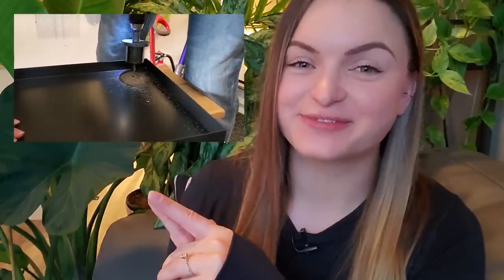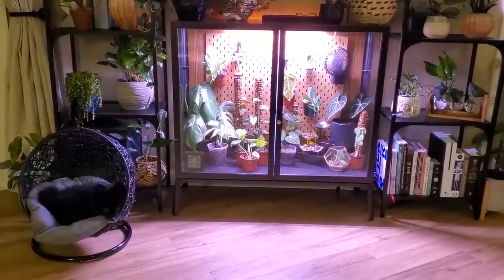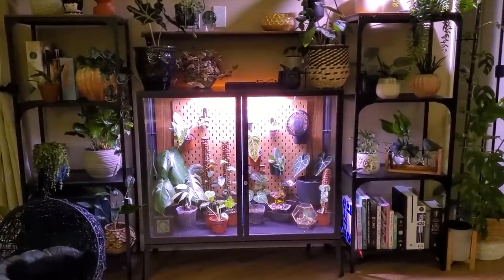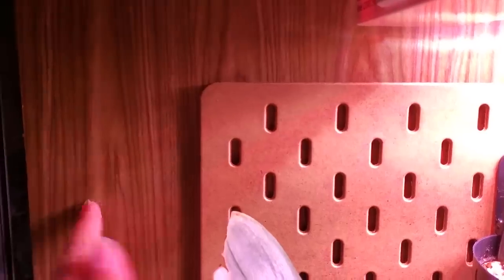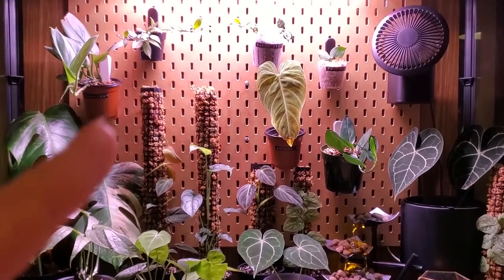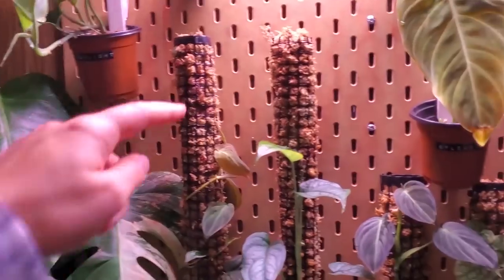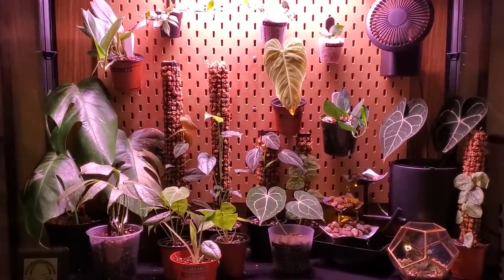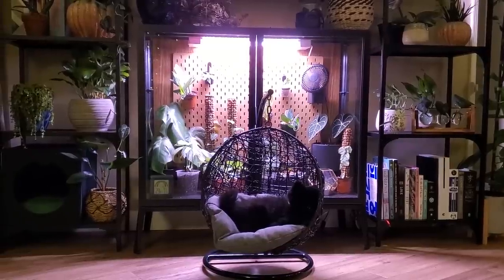IKEA Greenhouse Cabinet Tour! (NEW *Wide* Milsbo Edition!)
Hello Planterior Decorators! 🌿

Well we're back again for round 3 & this time I've managed to get my hands on the new *wide* Milsbo. It's my favourite cabinet yet!

- Fountain (similar)
- Grow Lights
- Fan (similar)
- Weatherstripping (similar)
- Weatherstripping (door)
- Smart Power Bar
- Hygrometer (similar)
- Command Strips

IKEA Products:
- MILSBO wide cabinet in black
- SKADIS pegboard 30x22
- SKADIS accessories (container, container with lid, clips)

Timestamps:
0:00 - Intro
2:46 - Cable Management
4:53 - Tour Begins
6:35 - Weatherstripping
7:26 - Grow Lights
7:44 - Attaching the Grow Lights
8:09 - Cord/Wall Concealing
8:55 - Fountain
9:16 - Pegboard
9:50 - Attaching the Pegboard
11:26 - Mini Plant Tour
11:49 - Layout of Plants & Future Plans

***EDIT***
I have incorrectly used the word 'Totem' to describe the plant support and would like to correct myself. It is a word commonly misused in the plant community to describe this type of plant-styling, however the definition of Totem is: a natural object or animal that is believed by a particular society to have spiritual significance and that is adopted by it as an emblem. Thanks for understanding & learning with me!